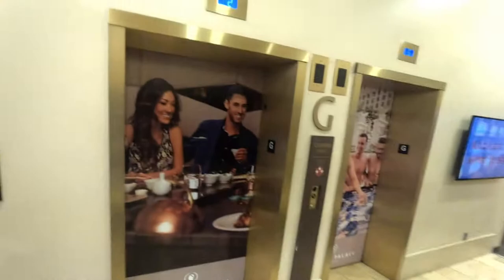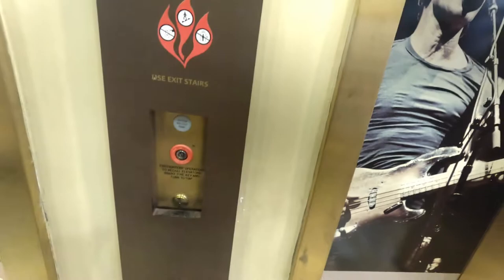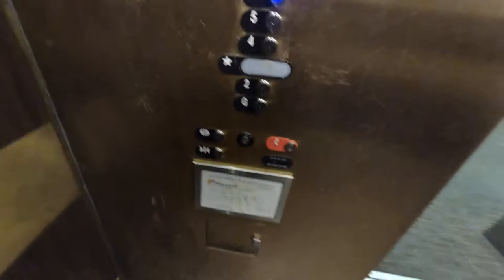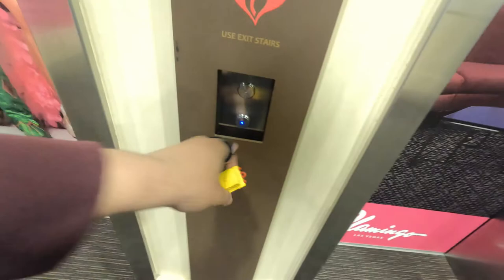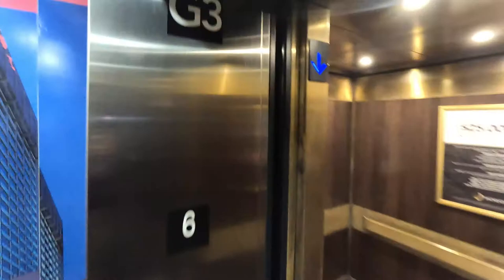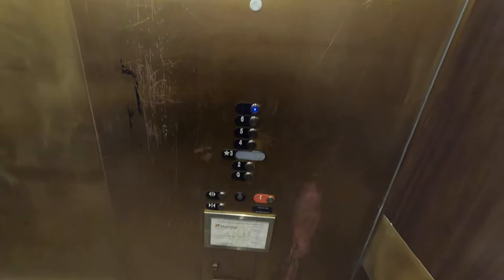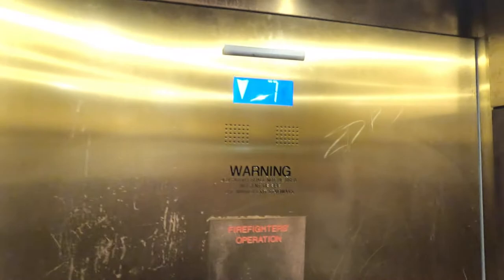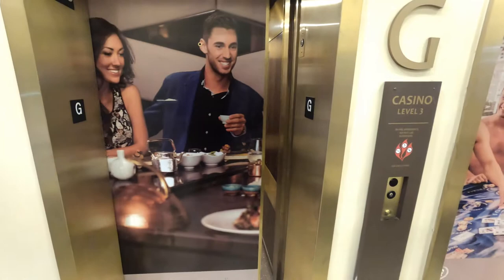Otis Gen2 Traction Elevators @ Horseshoe Casino Parking Garage in Baltimore, MD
I used to film those elevators in 2017 but I accidentally deleted it off YouTube. Some random guy cheered me on as I'm famous.
Elevator Facts

Brand: Otis
Hoist: Traction
Fixtures: Gen2
Capacity: 3500 lbs
Type: Passenger
Speed: 250fpm
Video Facts

Date Recorded: 4/19/22
Recording Device: GoPro hero 10
Format: 1080p 60fps
Other Elevator Enthusiasts: None
No Spamming allowed, please